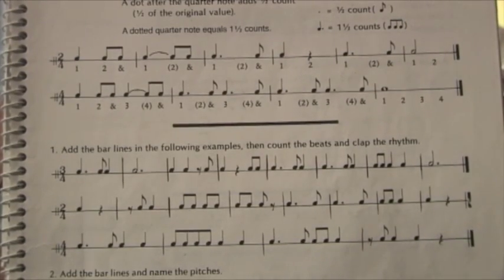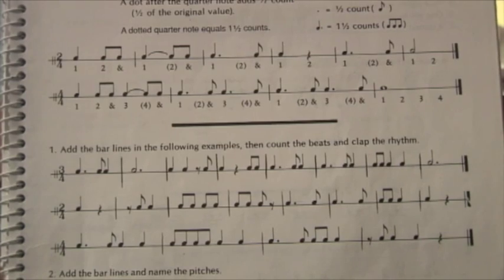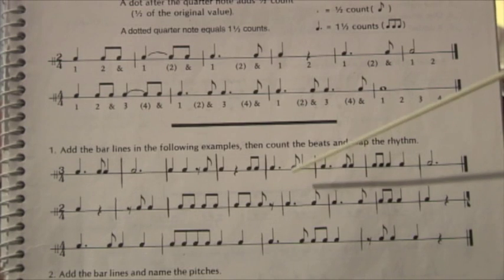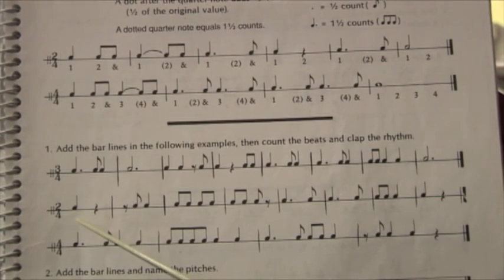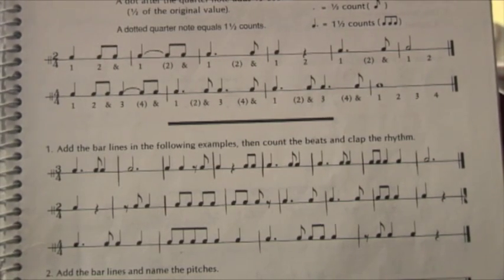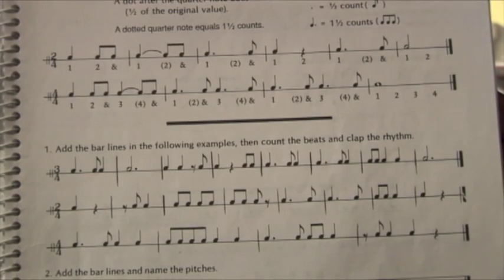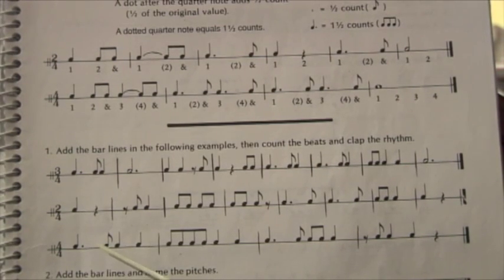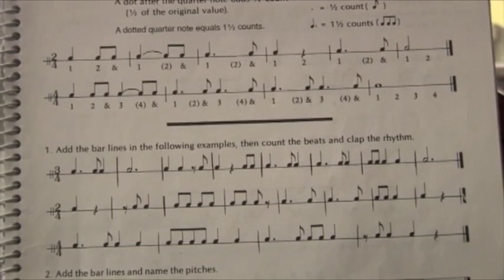rhythm practice 4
rhythm